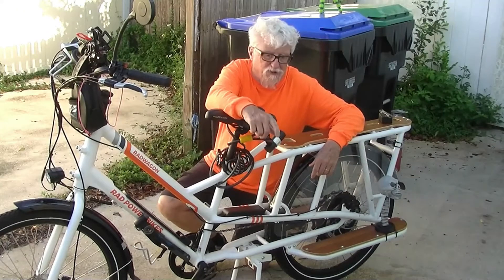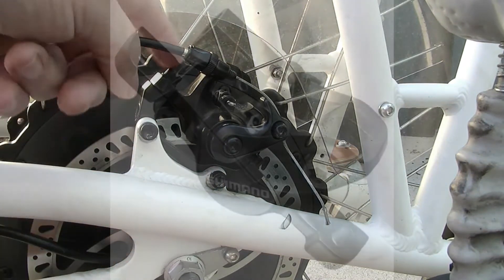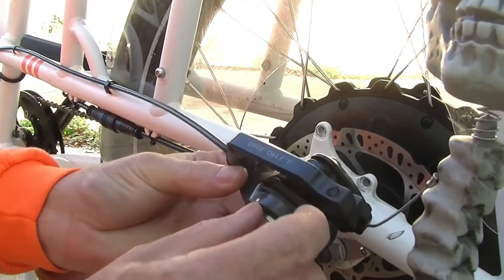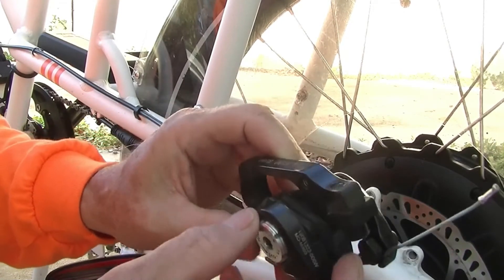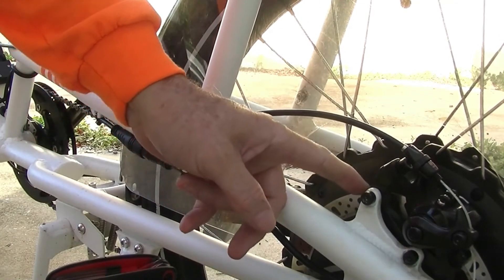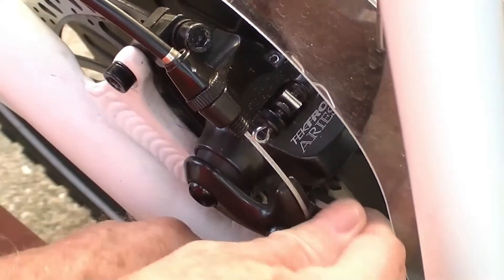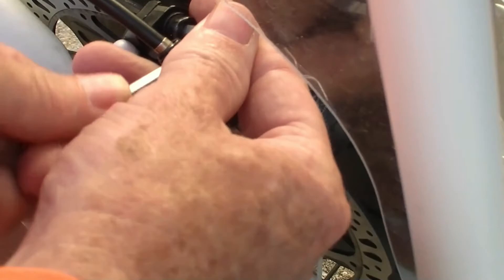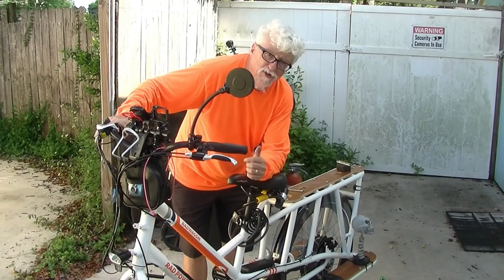How to Adjust Disk Brakes on your Bike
Why is my brakes squeaking? How can I fix my squeaking bike brakes?